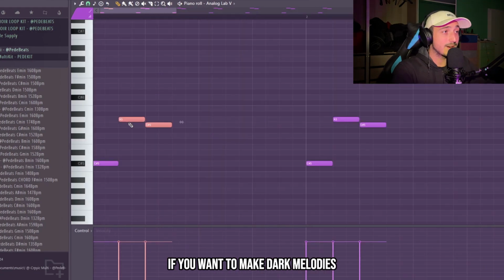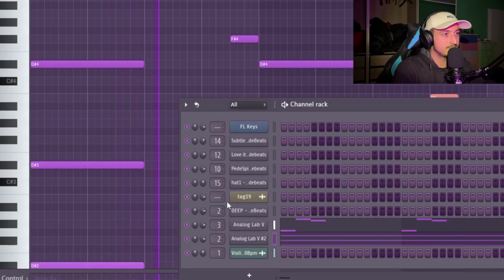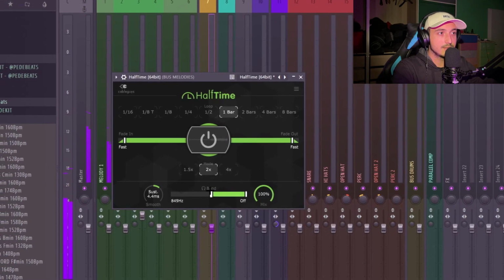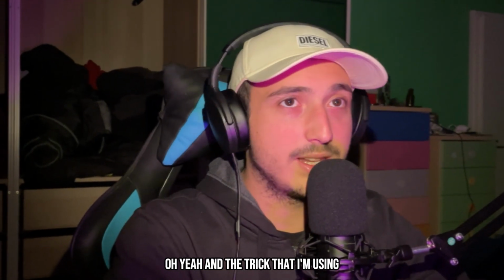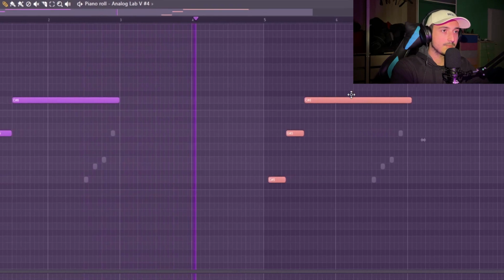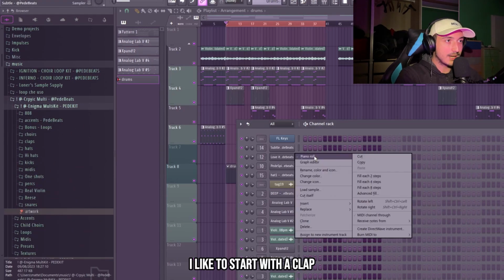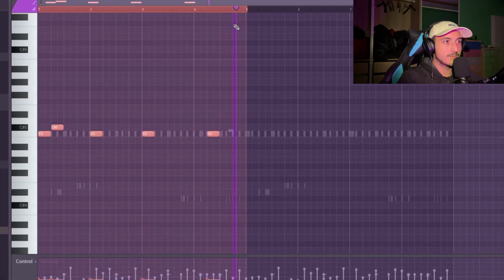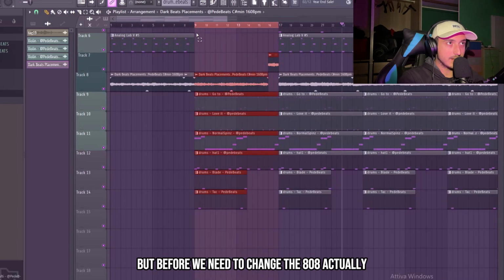How To Make Placement Ready Dark Beats | FL Studio Tutorial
All sounds used in this video are from the Cryptic Multi Kit

Ignore

In Fl studio tutorial, i will use fl studio 21 to make a dark trap beat, if you want to learn how to make dark melodies, how to make melodies for nardo wick, how to make beats for beginners and how to make dark samples from scratch, this is the video for you. I love to make dark beats tutorials and in general fl studio 21 tutorials. If you are a beginner searching how to make dark melodies from scratch and how to make placement ready beats from scratch, i think you will find this video interesting. In this video i make a dark beat from scratch, and i will try to show you in a simple way how to make dark beats in general, but i am inspired by how to make a nardo wick beat and how to make a future beat